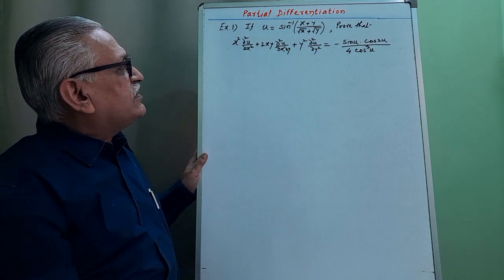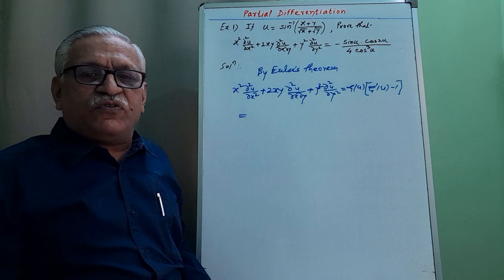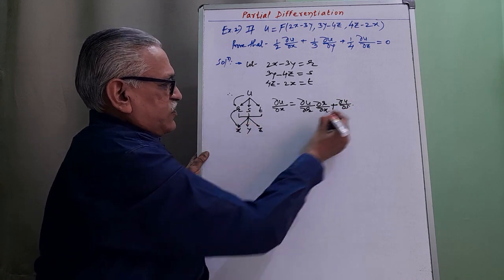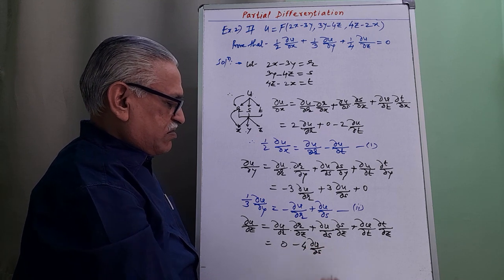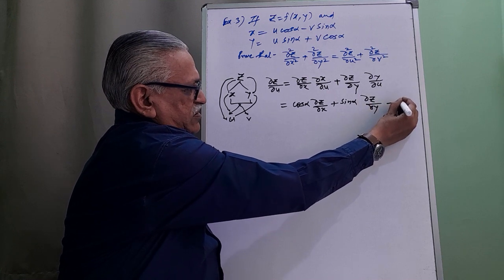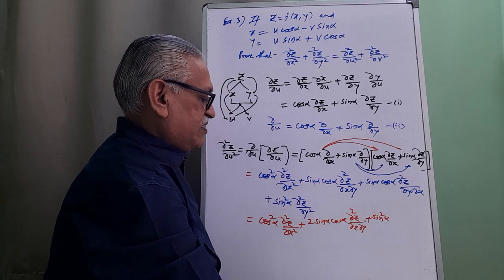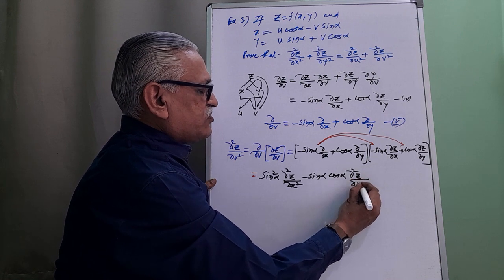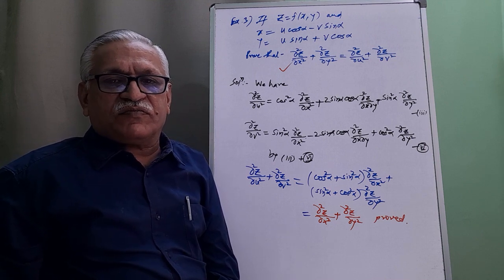Partial Differentiation -Revision ( Part 3) I Engineering Mathematics-I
In this video ,I have discussed 3 simple examples of Partial Differentiation.
One on Euler's theorem, Two on Change of Independent Variables.
For clear understanding of the topic ,watch the video up to end .